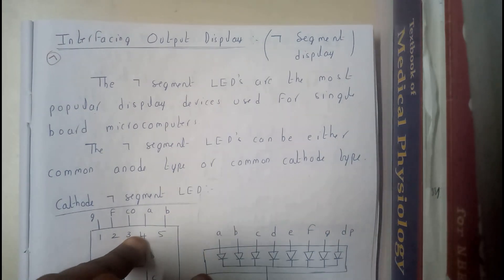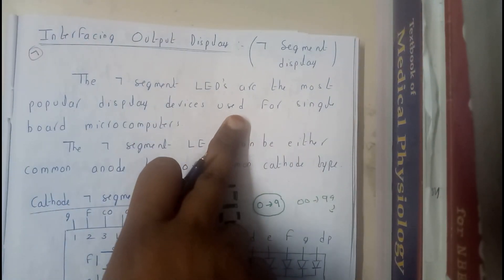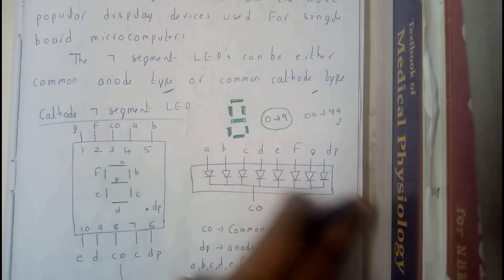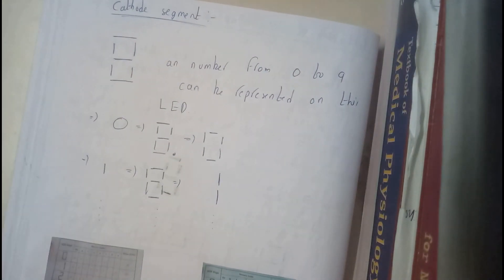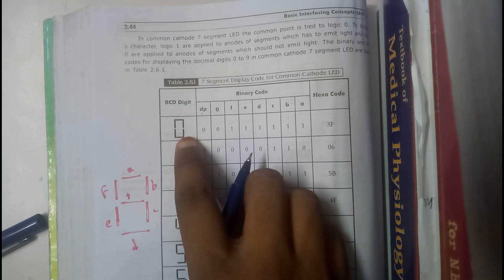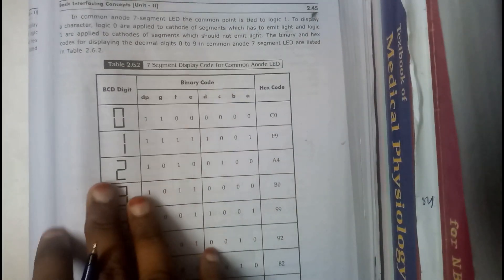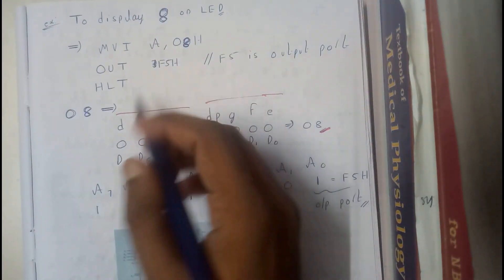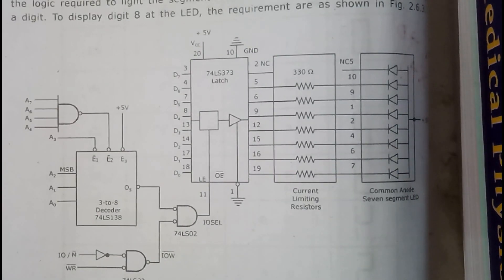6 interfacing output display 7 segment display